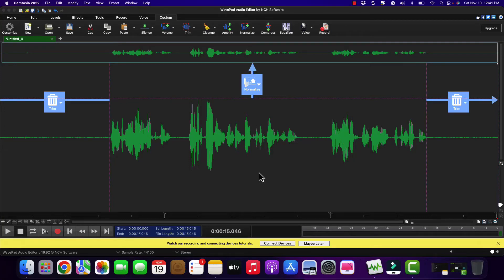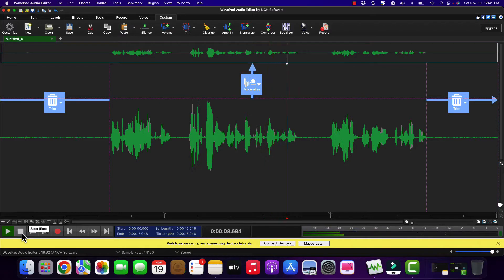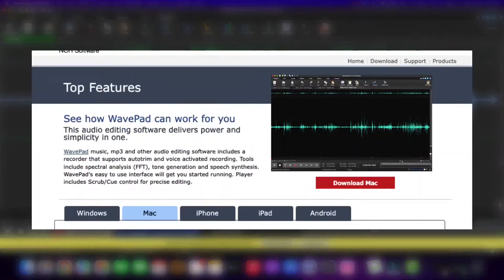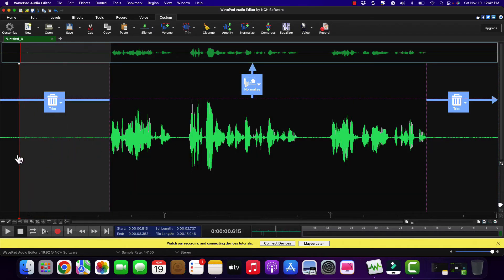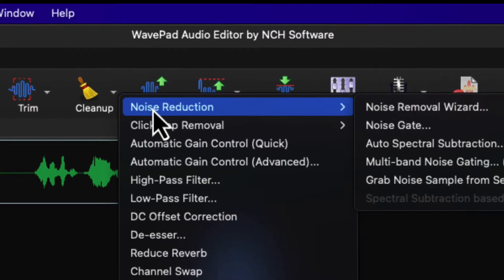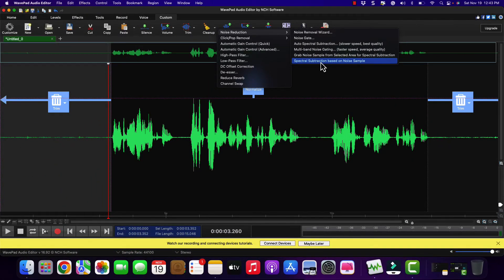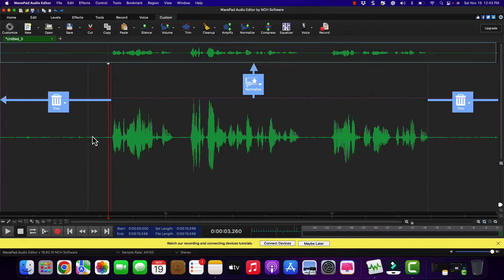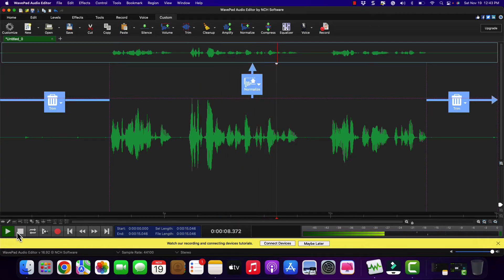FIX YOUR BLUE YETI MIC HIGH-PITCHED NOISE!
I'll show you how to fix your Blue Yeti mic's high-pitched noise in this video!

Your Blue Yeti mic may be producing a high-pitched noise causing you problems. In this video, I'll show you how to fix your Blue Yeti mic and restore its original sound quality. With patience and "Wavepad audio editor," your blue yeti should be back to sounding great in no time!